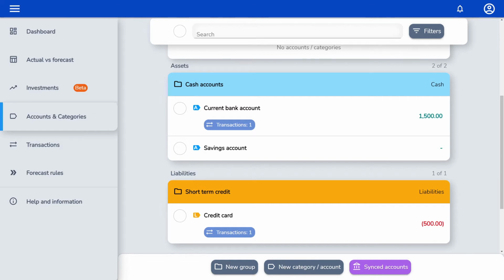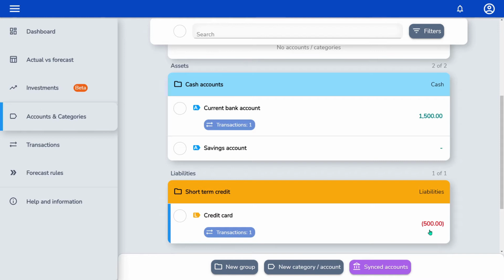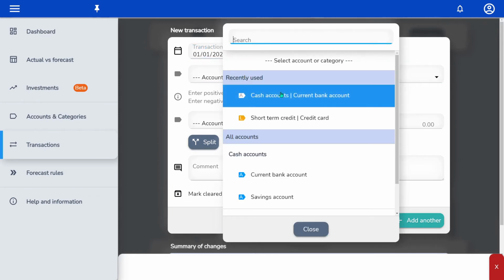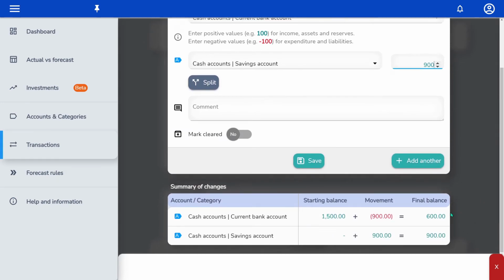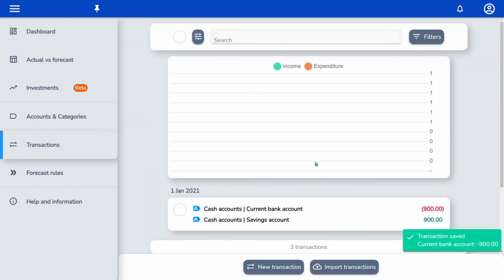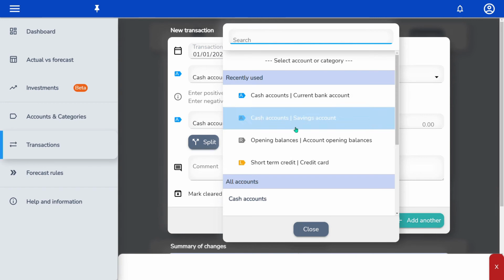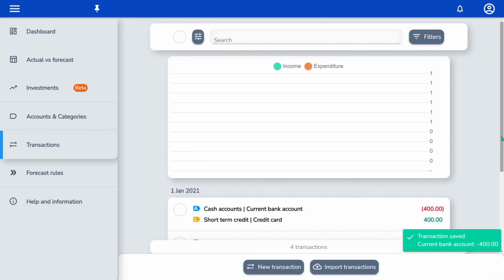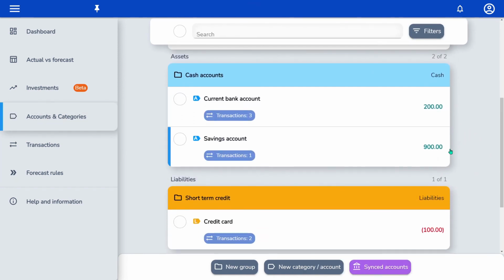How To Enter Bank Transfers And Credit Card Payments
A guide on how to enter transactions for transferring cash between accounts and paying credit cards in Wealth Position